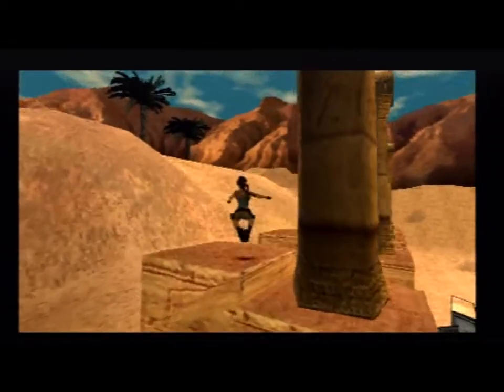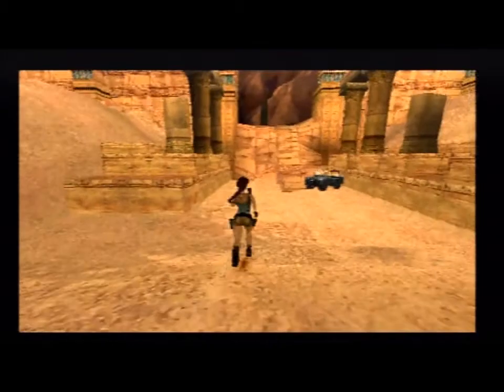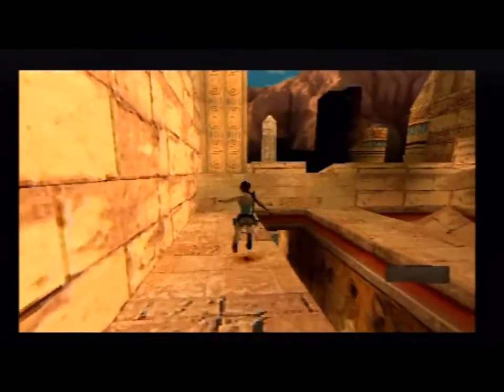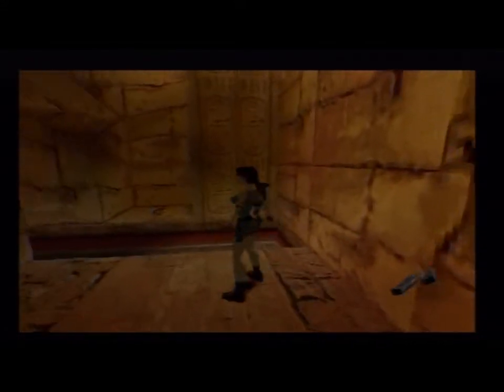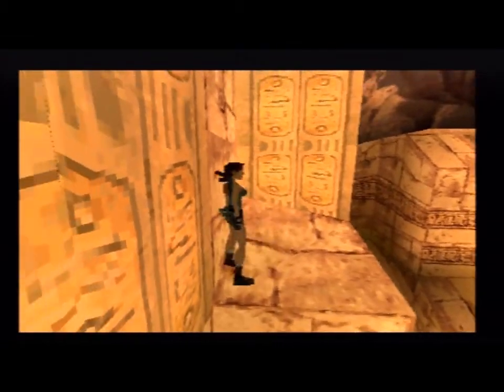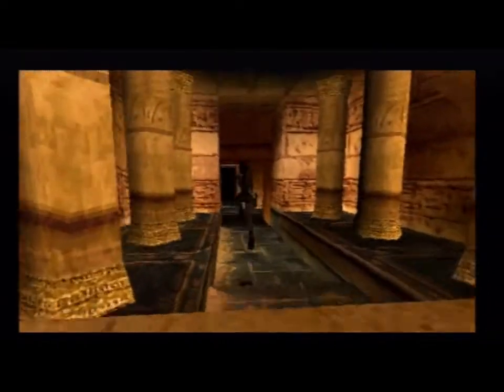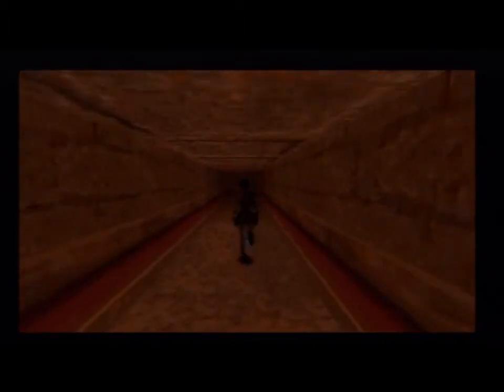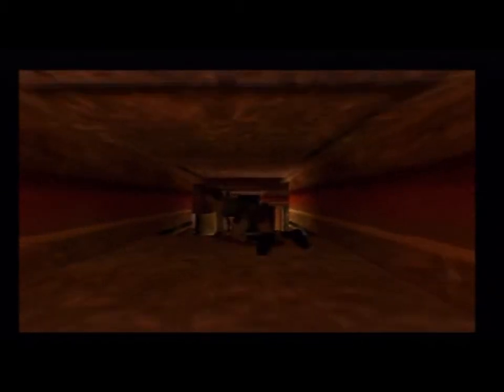Let's Play Tomb Raider 4 Part 7: Temple of Karnak 1/2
IN THIS EPISODE OF LETS PLAY TOMB RAIDER 4 WE'RE WE REACH A NEW AREA KARNAK THIS LEVEL IS CALLED THE TEMPLE OF KARNAK IN IT WE EXPLORE THE TEMPLE AND COLLECT ITEMS AND SECRETS

Temple of Karnak is the seventh level of Tomb Raider: The Last Revelation. In it, Lara goes to Karnak to start her search for the Armour of Horus.-Tomb Raider Wiki